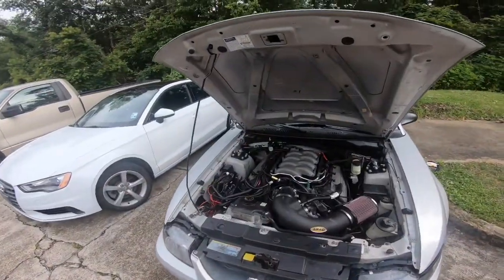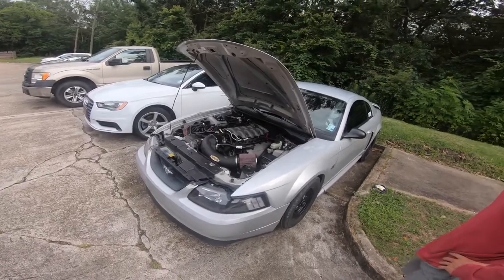Best Friend Reacts to Coyote Swapped New Edge Mustang! Auto Vlog#4